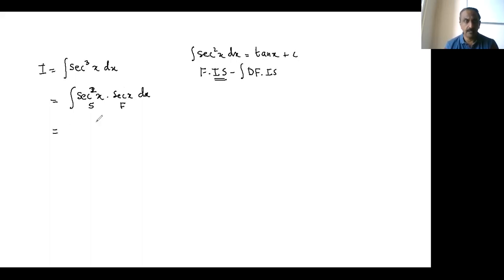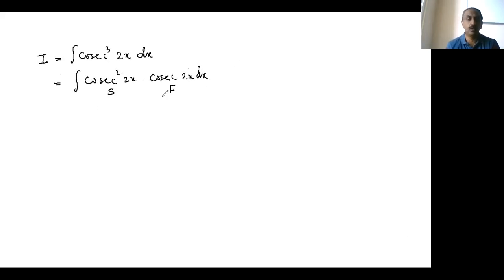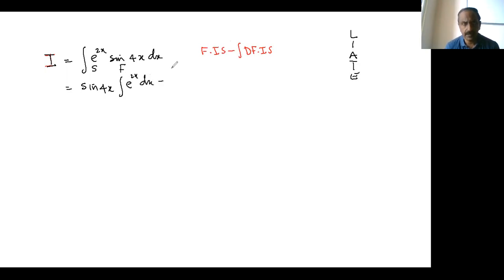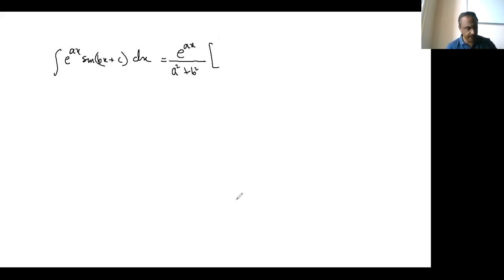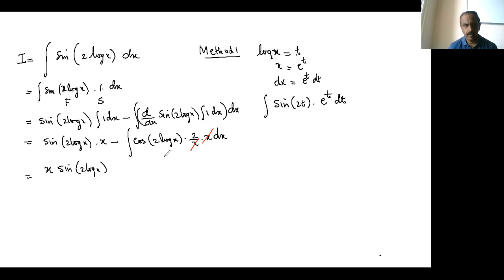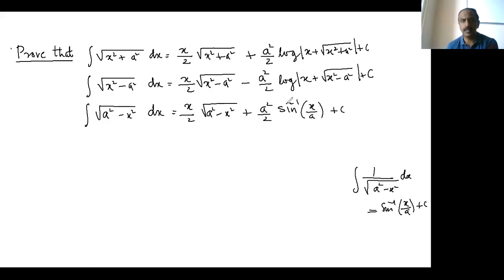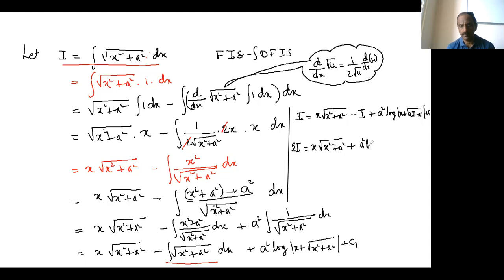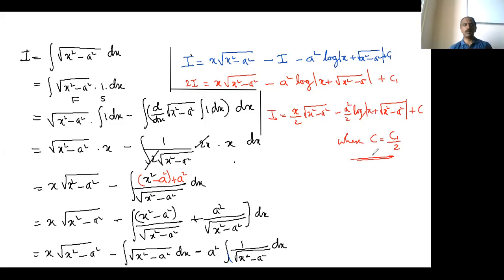INDEFINITE INTEGRAL MODULE Integration by Part - Part C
Integration by Parts " I method"
sec^3x, cosec^3x, e^axsinbx, e^axcosbx, Proof of theorem